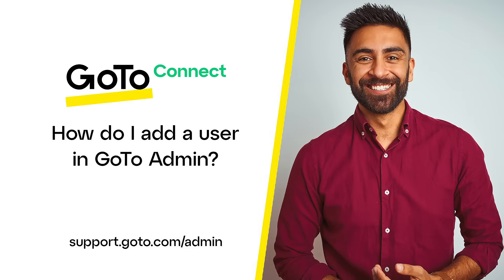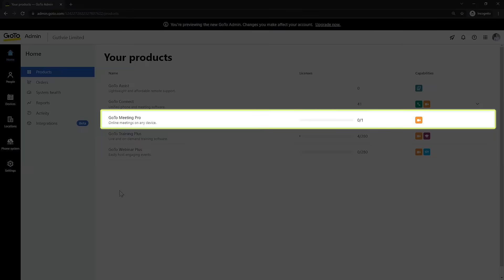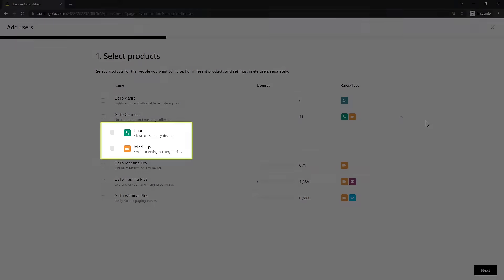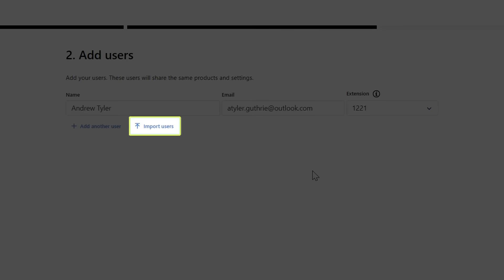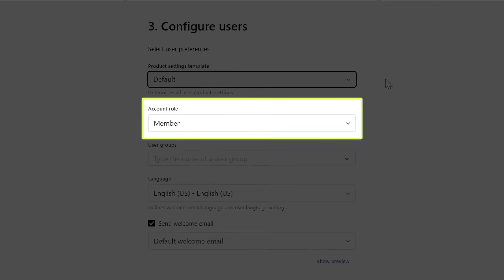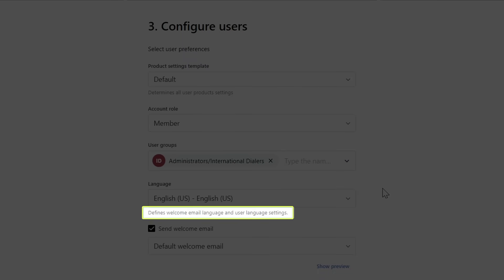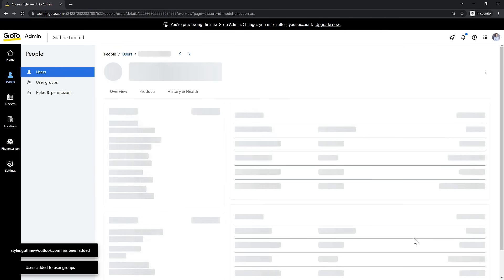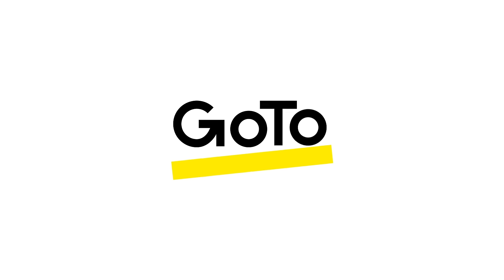How do I add a user in GoTo Admin?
New users can be added in GoTo Admin. When completing the process, you'll have the opportunity to decide which produce licenses they will have.

If you want to learn more about GoTo's products, please visit this

0:00 Introduction
0:36 Product licenses
0:50 Add a user
1:06 Select products
1:38 Add users
2:34 Configure users
3:58 Welcome email
4:16 User profile window
4:38 Status column
4:52 End credits